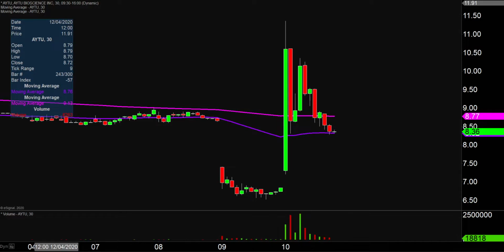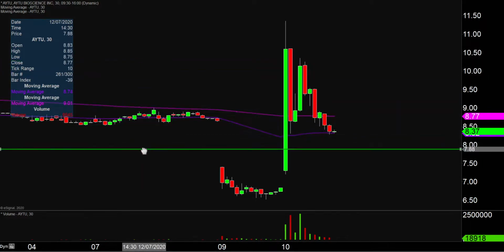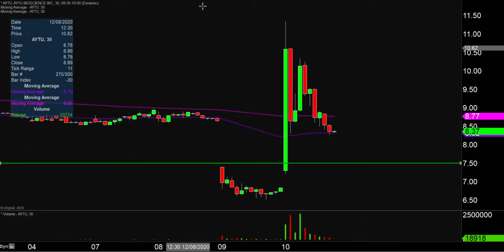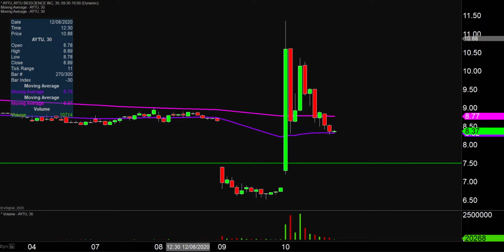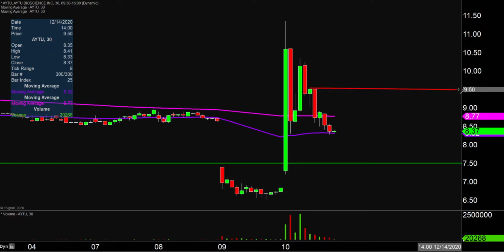Aytu BioScience, Inc. - AYTU Stock Chart Technical Analysis for 12-10-2020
Learn how to read stock charts and identify technical patterns as ClayTrader does a quick stock chart review on Aytu BioScience, Inc. (AYTU).